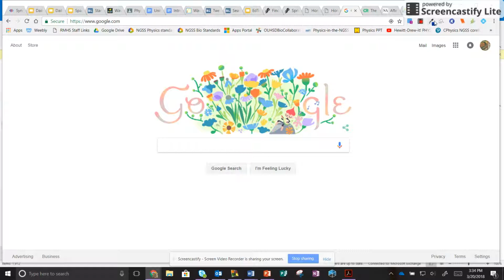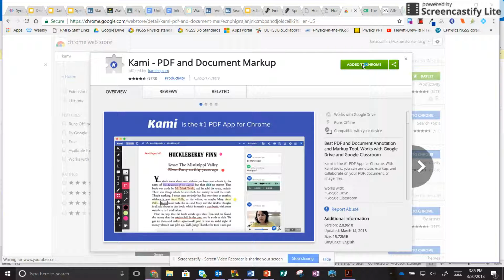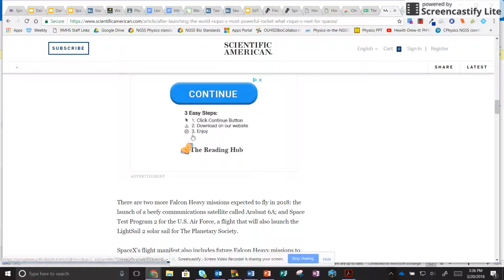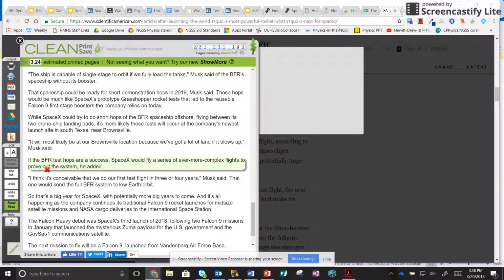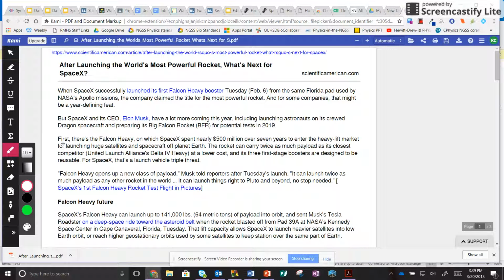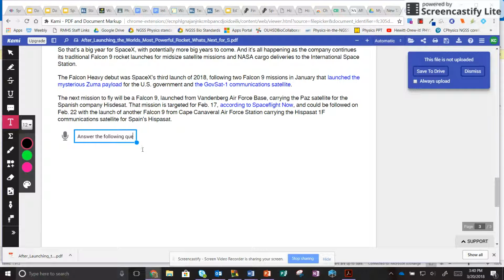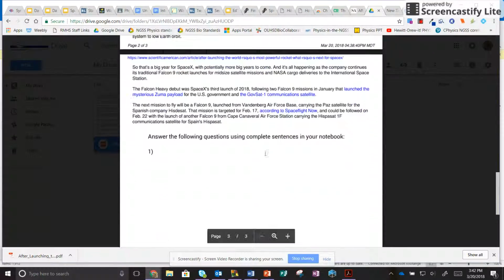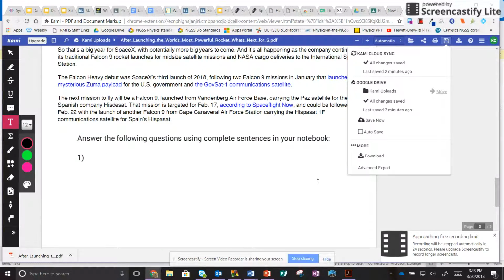Clean Print and Kami How-To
Use the Google extensions, CleanPrint and Kami, to save paper and ink!